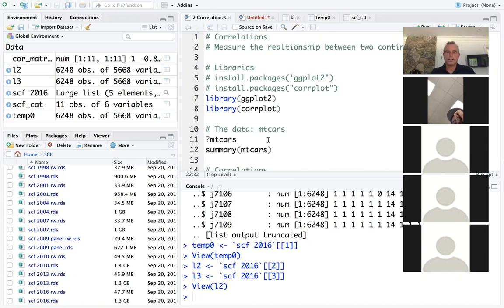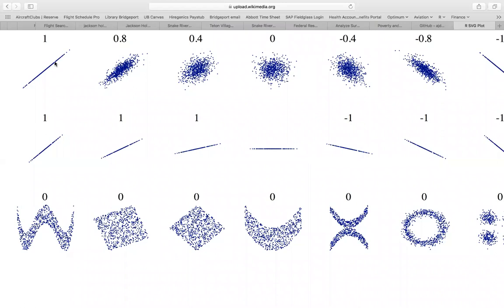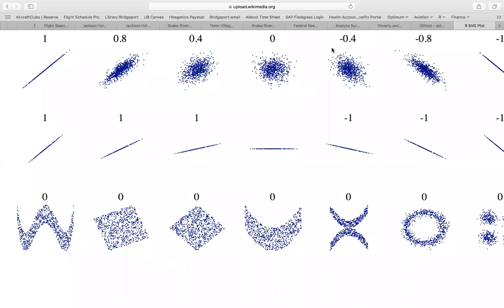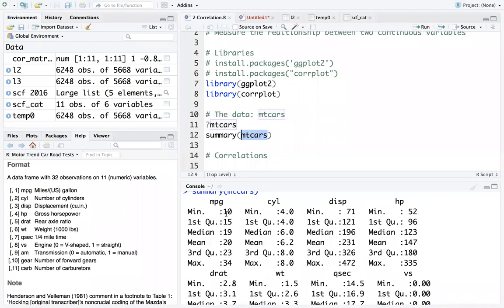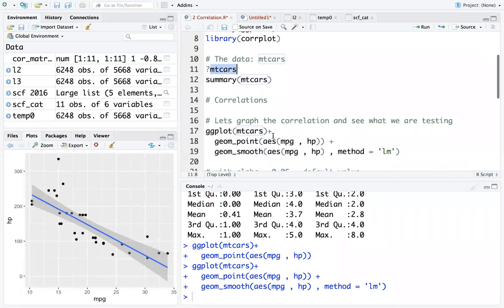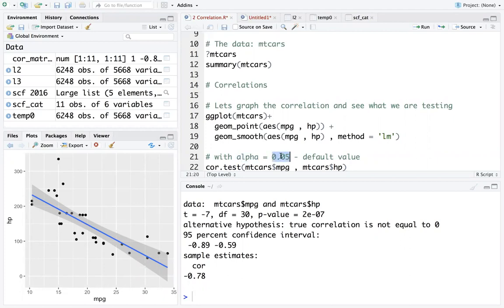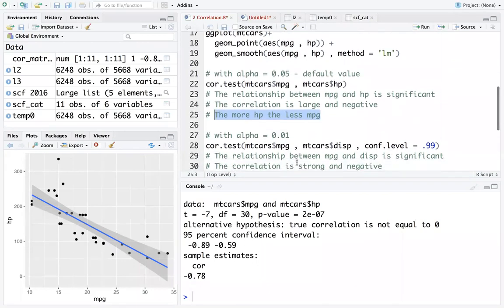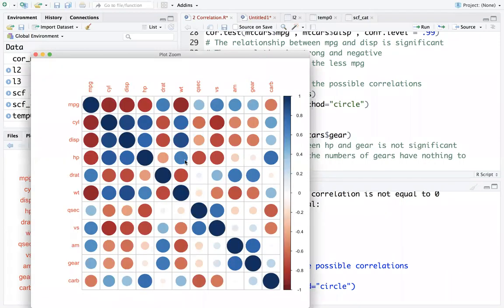ITKM 560 Correlations - Class 092319 Part 1